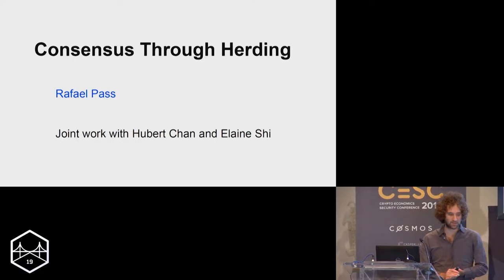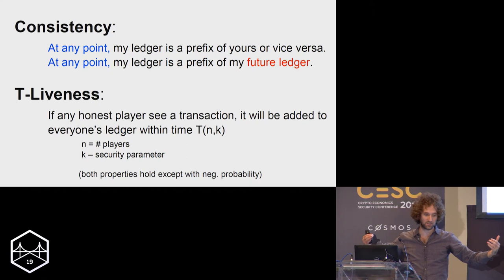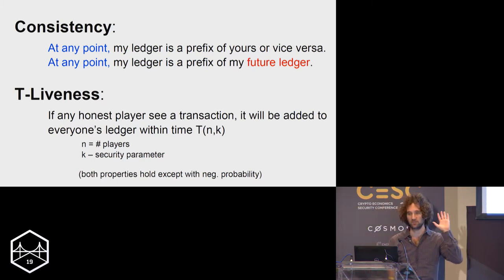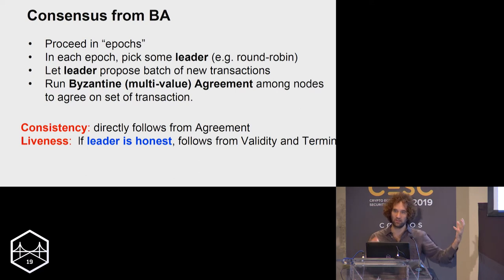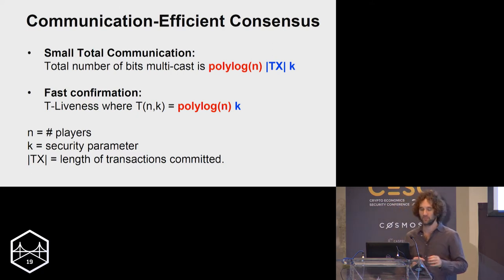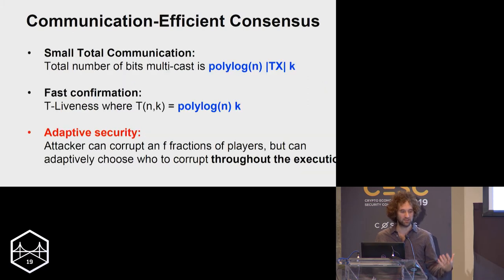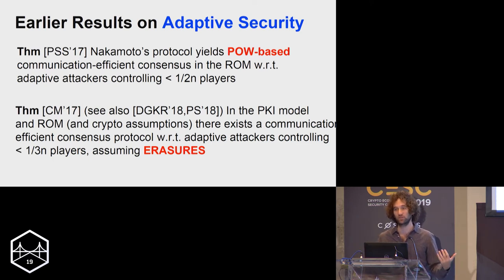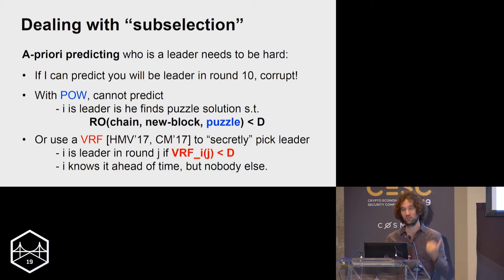SFBW19 - Consensus From Herding - Rafael Pass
SFBW19 - Consensus From Herding

Speaker:
Rafael Pass, Cornell Tech